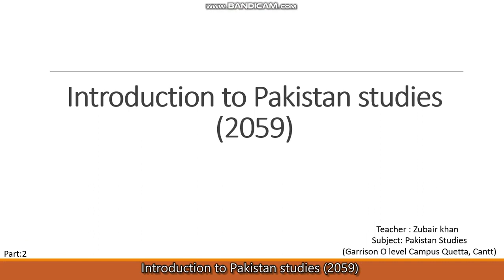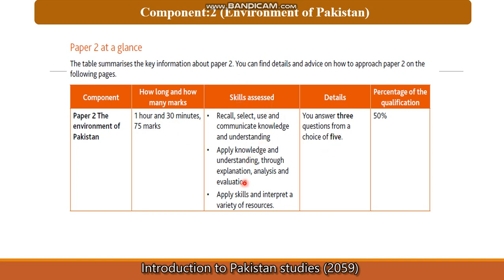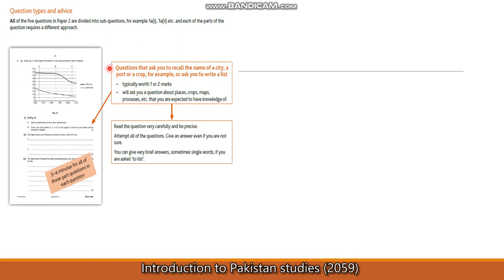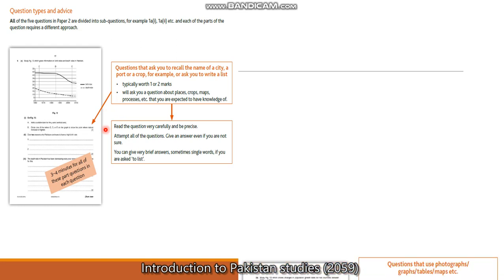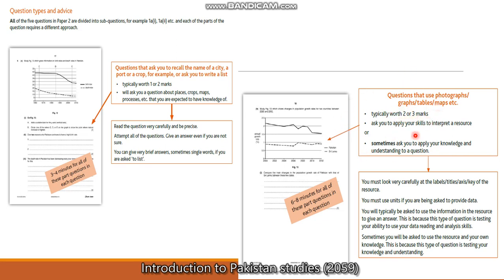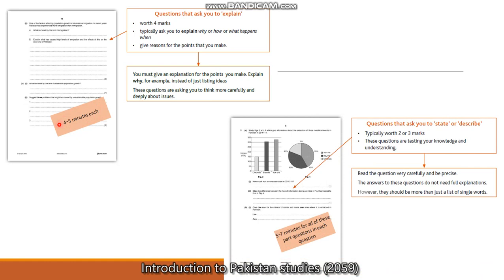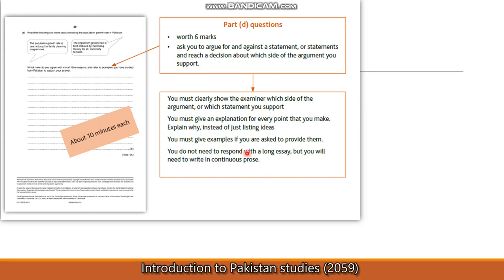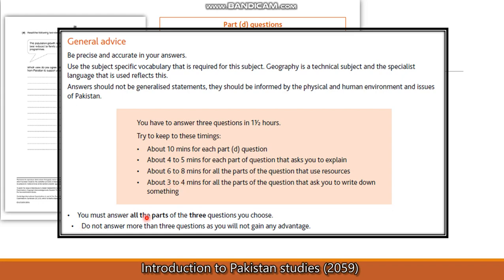Introduction of Pakistan Studies O level 2059 (Part 2) by Mr. Zubair khan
This video is basically for new students of O level who selected Pakistan studies (2059) one of his or her subject. The contents will help you to resolve all your basic queries related to Pakistan studies including Paper code, Components of paper, Weighting of each component, percentage Marks for each component, Timing for each components in examination, and this video also explain the section in each paper, questions in each section and their Marks.